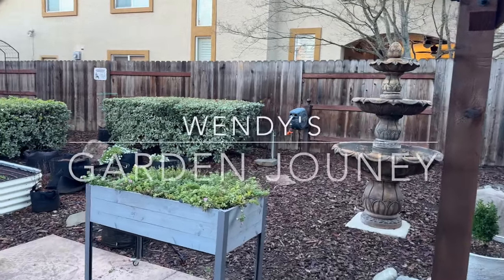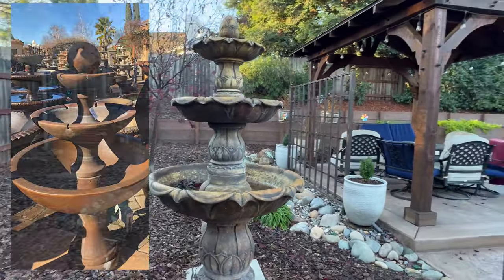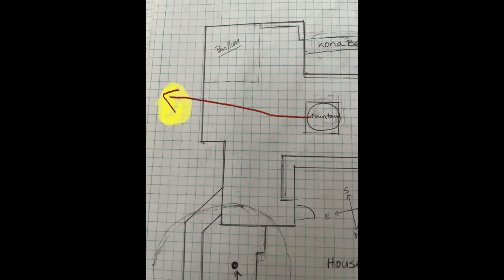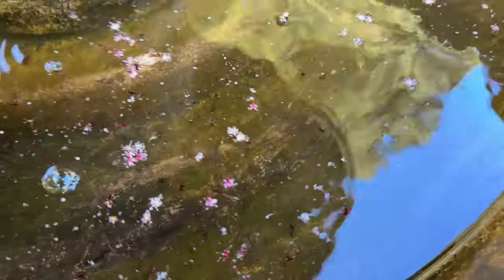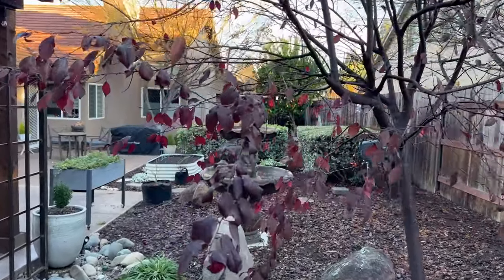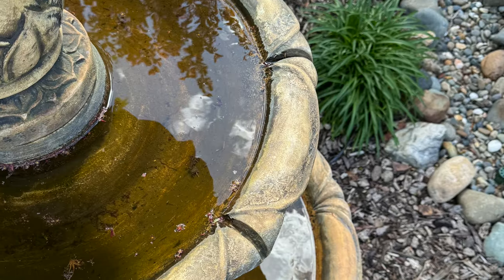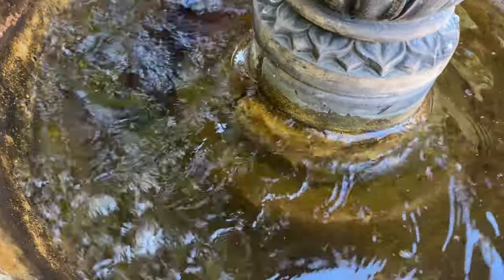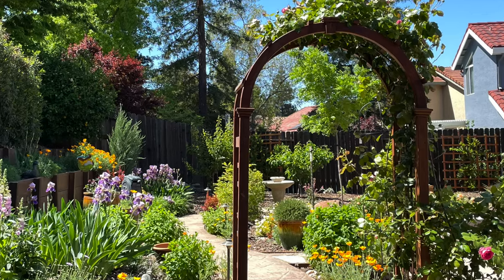Lessons I Learned After Buying a Fountain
What I learned after living with a three tier fountain for a couple years.
- The depth of the water reservoir is very important.  The more shallow, the more often you will need to add water to keep the water line above the pump.
- In addition to evaporation, some fountains loose water due to splash from the cascade of water.
- Each time you add water to a fountain, you should add algaecide to keep the water clear.
- Colored fountains will fade in the sun and calcium build up will appear more prominent on a colored fountain.
- If the fountain doesn’t have a drain plug, you will have bail or pump the water out of the fountain when you want to clean it.

USDA garden zone 9b
Filmed using and iPhone 15 pro